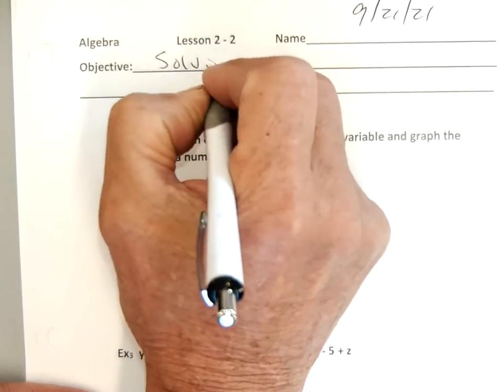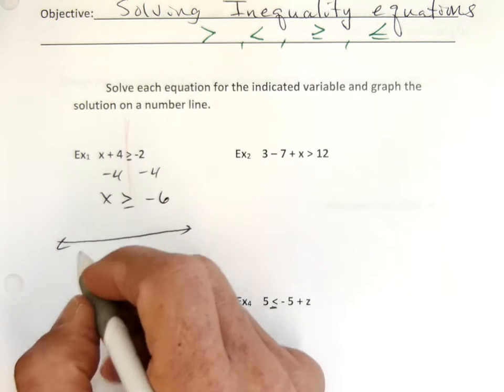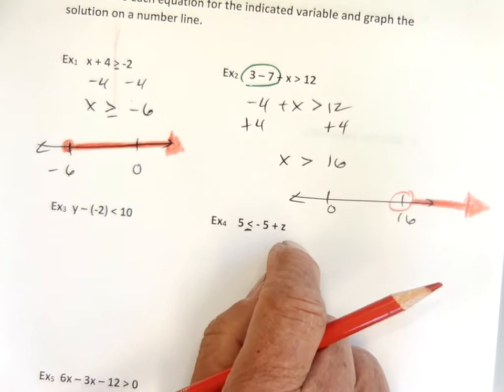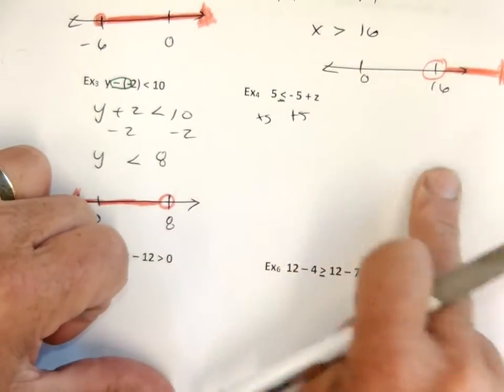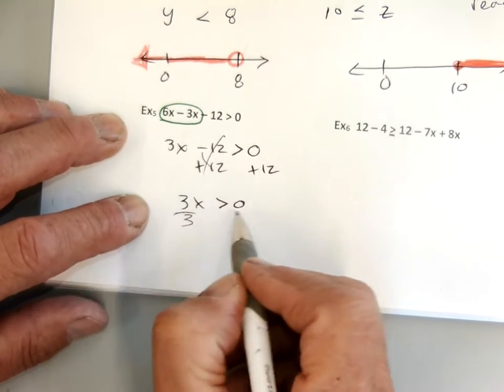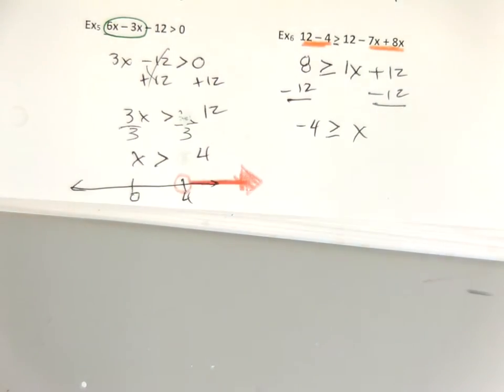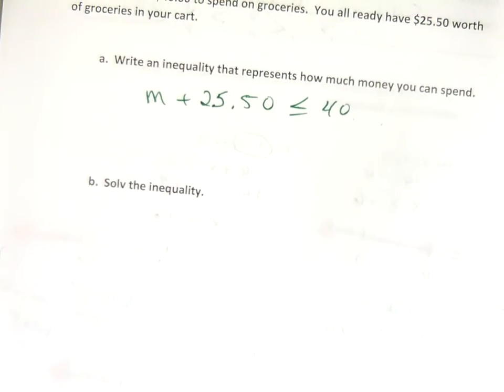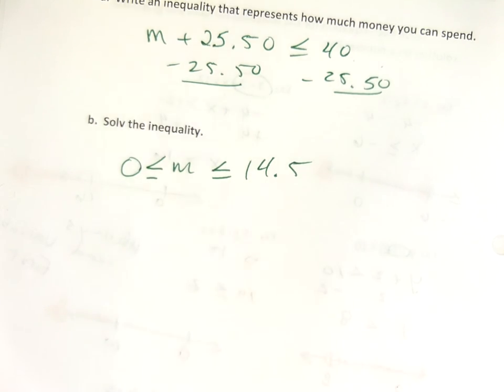Alg 2 2